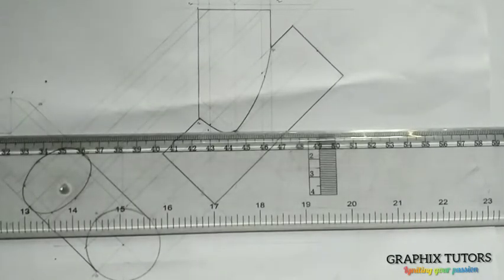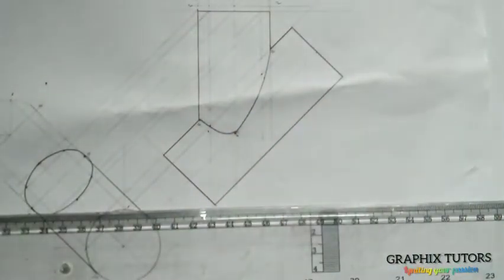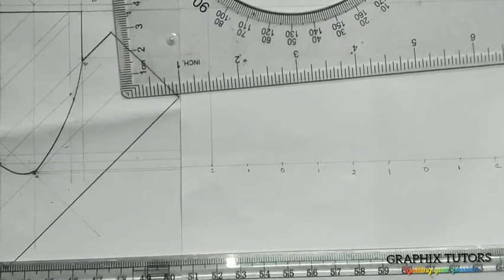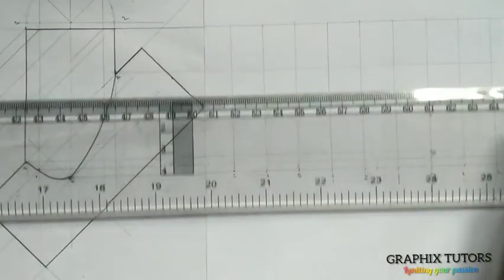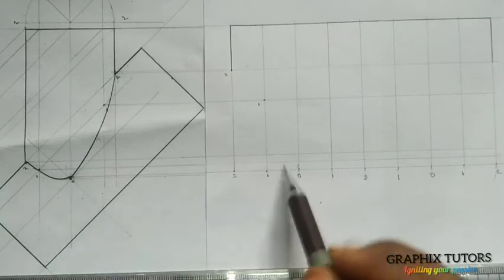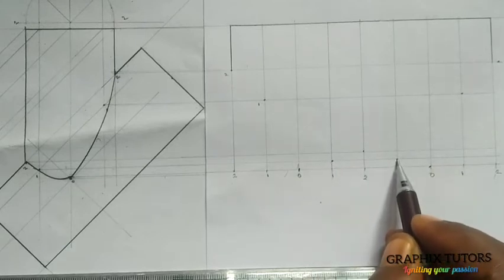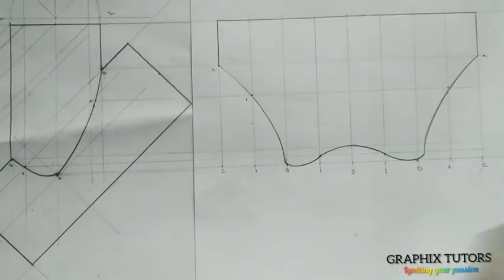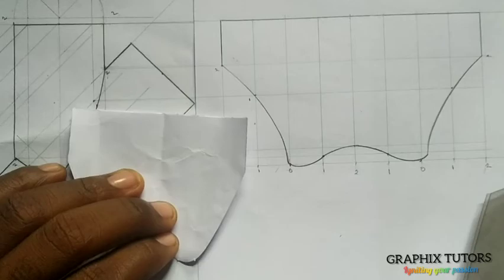INTERPRETATION, How to Develope the curve of intersection(Interpenetration)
development of interpretation / interpenetration of two similar pipe